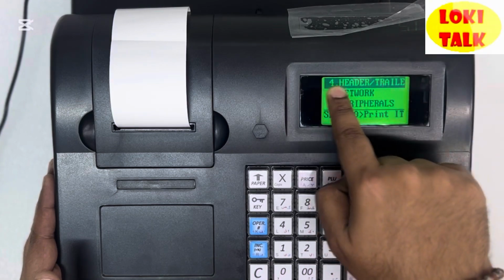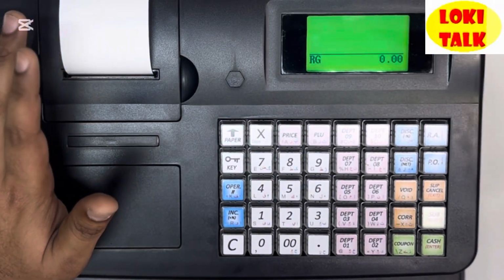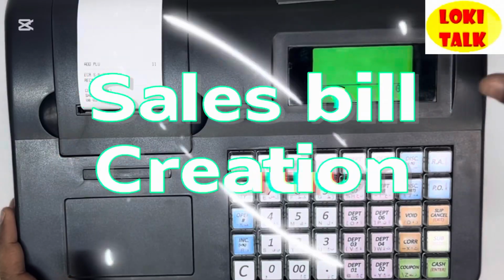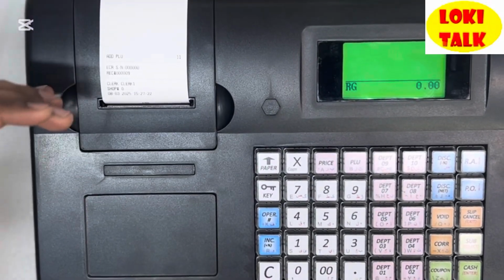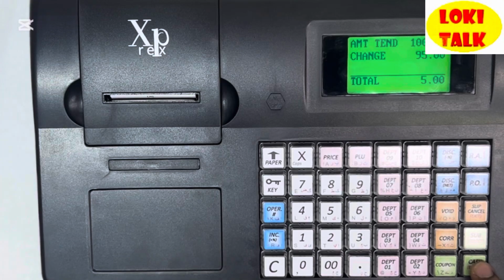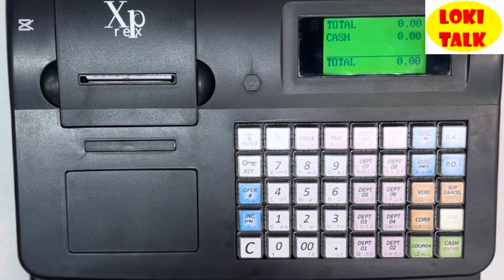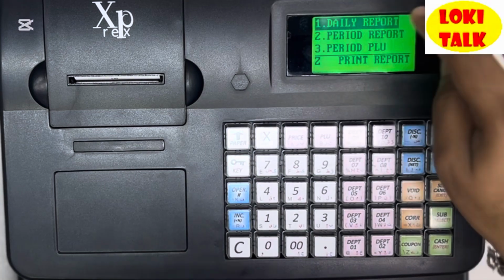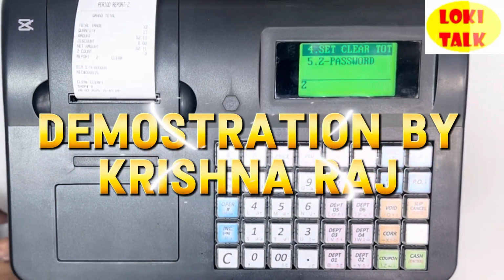XPREX XP-ECR260AR cash register full tutorial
Cash register dubai abra dubailife festival dance instrumentalmusic music sikka tour peaceful retail dubailife business sales tax shop cafeteria report ECR260AR election cash drawer